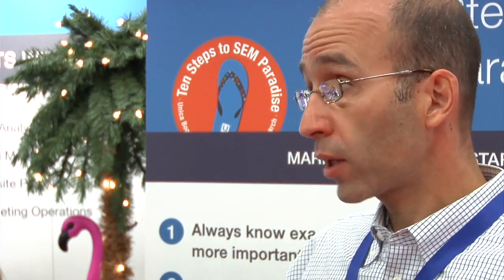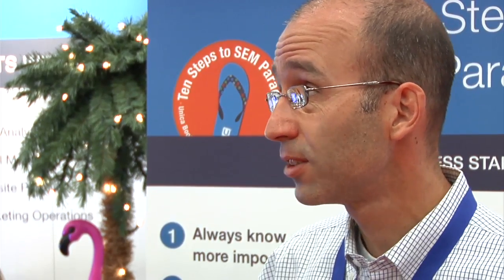Web analytics with Unica Corporation at SES San Francisco 2010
Jamie O'Donnell, SEO-PR, interviews Akin Arikan, Unica Corporation, on the exhibitor floor at SES San Francisco. Unica offers a suite of marketing products for marketing professionals. It enables end-to-end optimization, starting with PPC Unica search, automating your bidding and does reporting as well. Next step, Unica helps marketers build landing pages and to test those landing pages. Reducing the bounce rates and making websites optimal, web analytics is also included as part of Unica's package of search marketing tools. Unica also offers email marketing tools and website personalization. Unica also offers best practices by way of enabling its marketing service providers to help Unica clients.

For more information on exhibiting at SES San Francisco, please